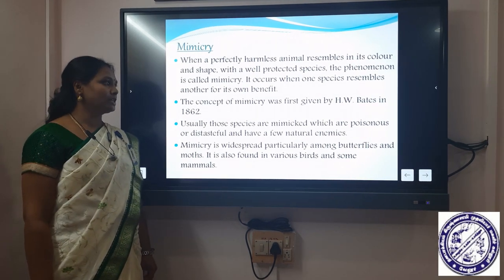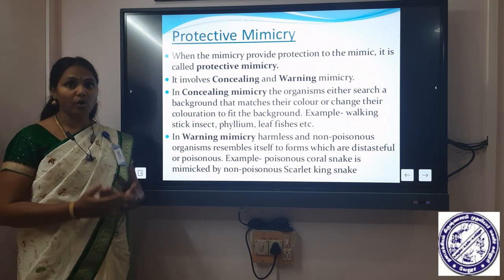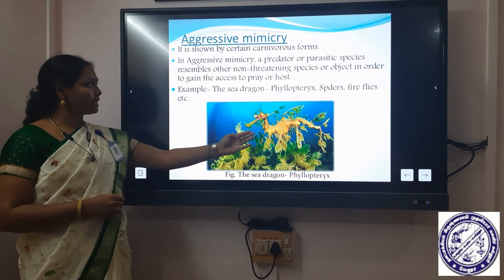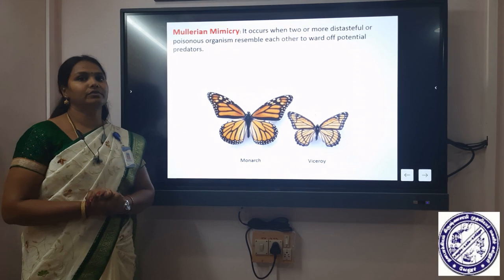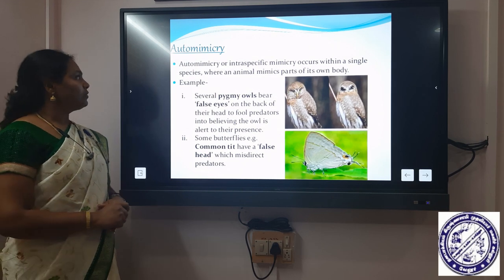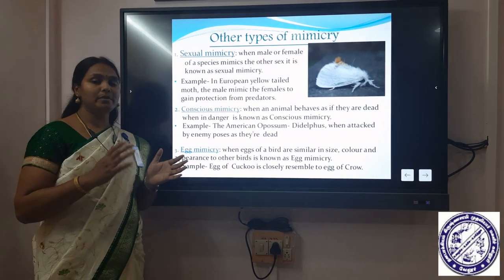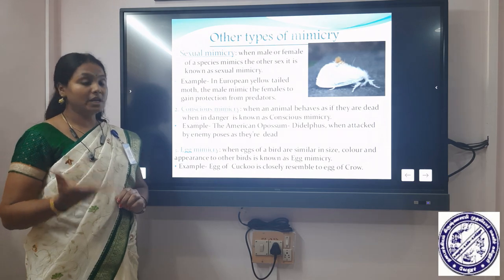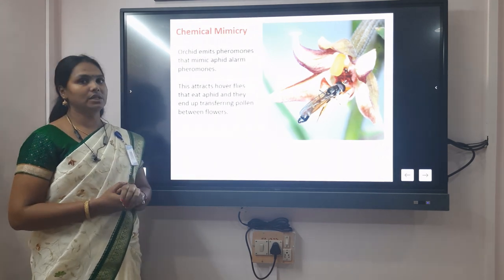MIMICRY BY DR.A.VINODHINI(ZOOLOGY DEPARTMENT)